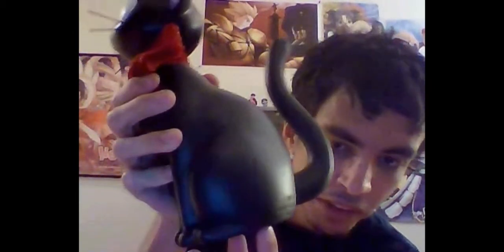Jiji and Totoro Studio Ghibli Figure Review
Awhile back Barnes and Noble started releasing Studio Ghibli figures so here is my review of the first two which i own. The Jiji piggybank and the Totoro piggybank

Anime
Code Geass Lelouch of The Rebellion
Blood+
Accel World
Code Geass R2 Lelouch of The Rebellion